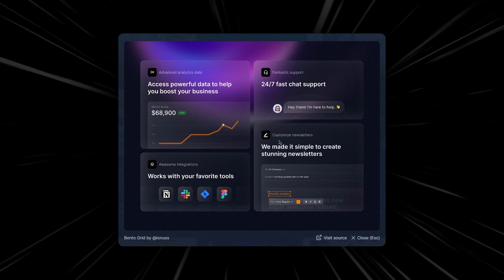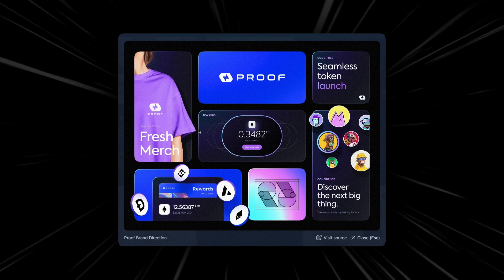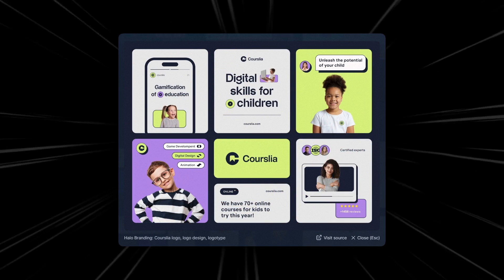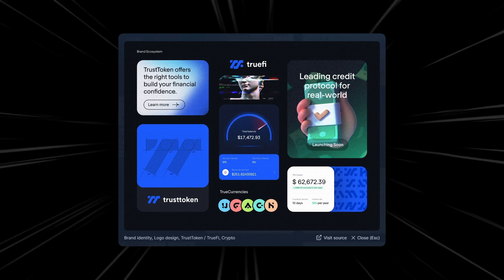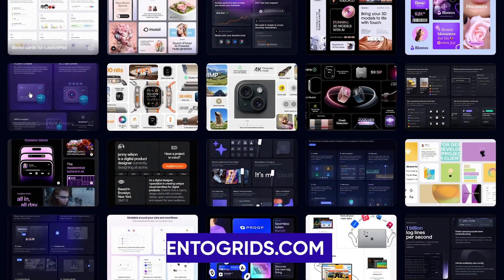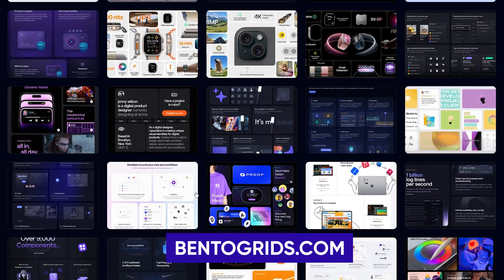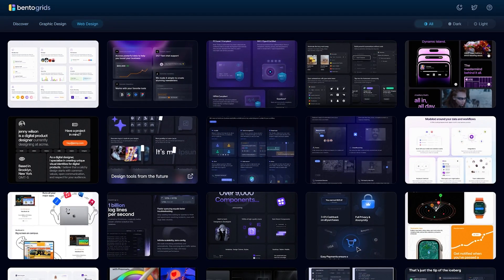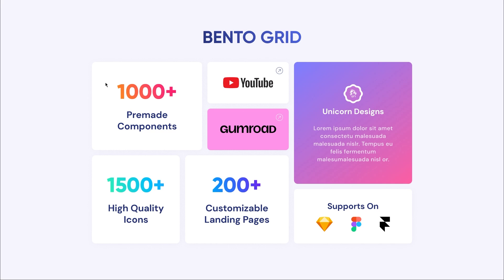This BENTO GRID Web Design TREND going to be MASSIVE in 2024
Bento Grid is the HOTTEST web design trend for 2024, and they're here to change the game. Bento grids can be utilized in both graphic and web design. I'll also walk you through a bento grid tutorial using Figma.

In this video, you'll discover everything you need to know about Bento Grids:
✨ Real-world examples of beautiful Bento Grid websites.
✨ History of Bento Boxes
✨ How to create stunning Bento Grid layouts (step-by-step)!

CHAPTERS:

00:00 - Examples
00:18 - History
00:40 - Understand Bento Grids
01:05 - Inspirations
01:20 - Tutorial Using Figma